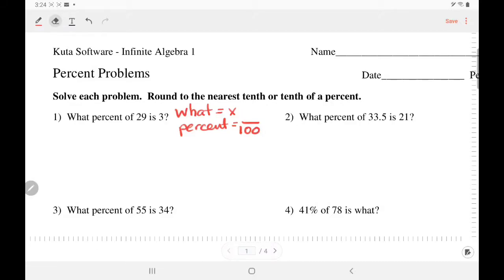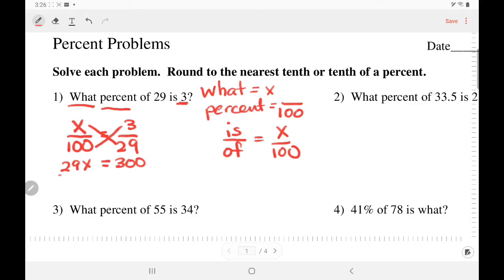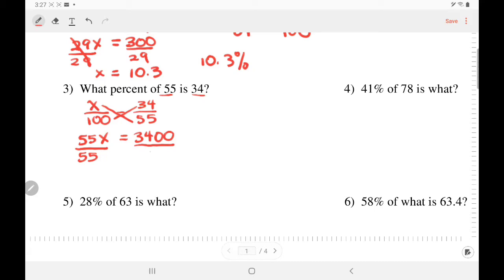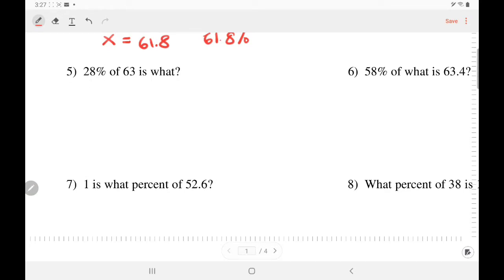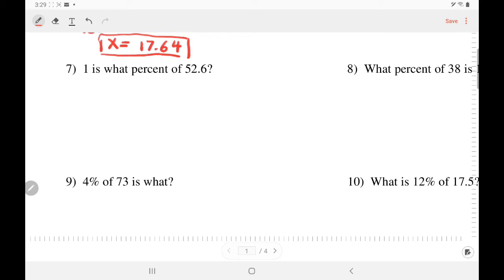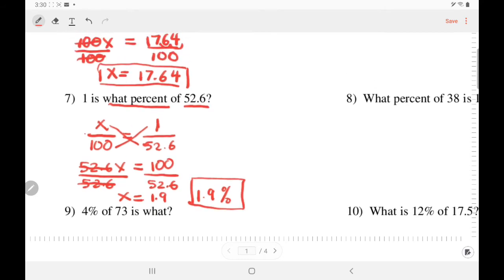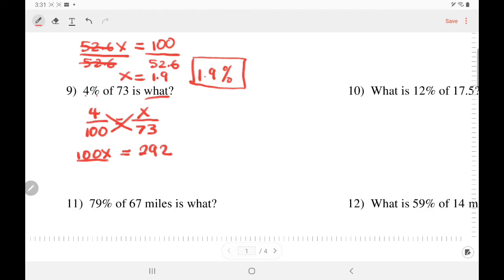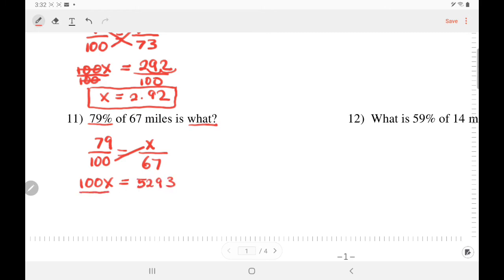Kuta Software - Algebra 1: Percent Problems | IngWan Steiner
In this video I will show you how to solve percent problems using a free Algebra 1 math worksheet from Kuta Software.